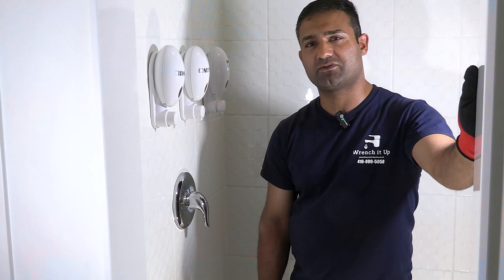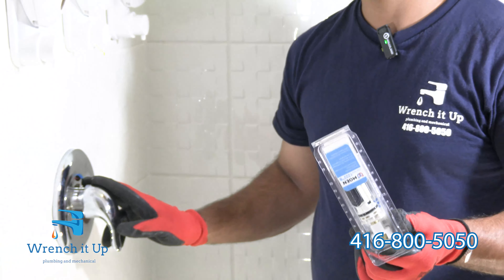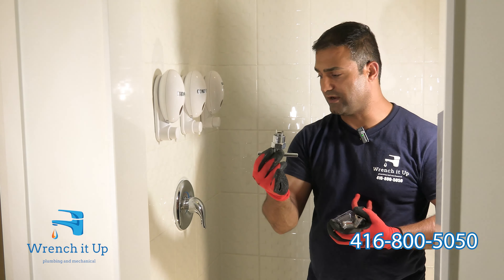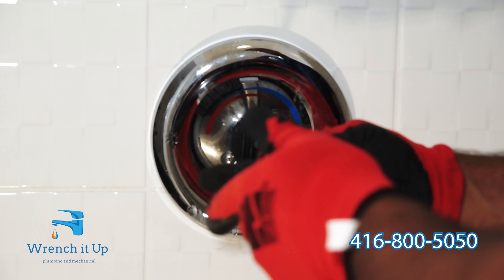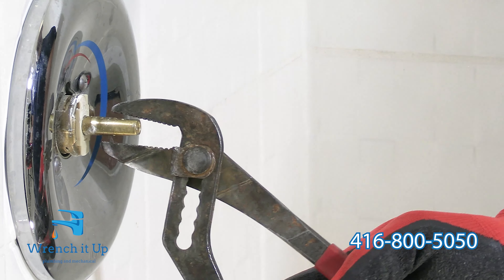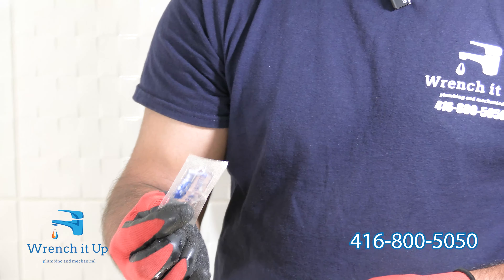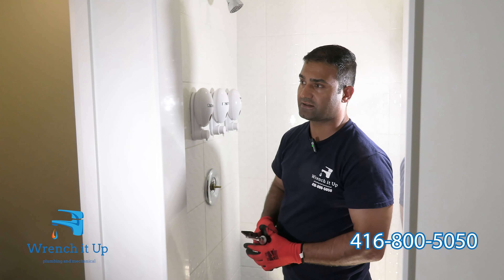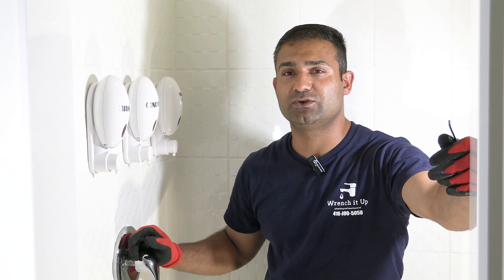How to Change a Moen Shower Cartridge — Wrench It Up plumbing and mechanical ~ DIY ~wrenchitup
Changing a Moen shower cartridge can be tricky. In this video, we will show you how to do it in a couple of easy steps. All you need is a screwdriver and a new cartridge. Cartridges can be bought at most hardware stores, and changing it is a simple process that anyone can do.

We know that you have many choices when you select a plumbing service, plumbing repair, Toronto plumber, North York plumber, Ajax plumber, Pickering plumber, Scarborough plumber, Markham plumber, Thornhill plumber, Etobicoke plumber, Oshawa plumber, Whitby plumber, Mississauga plumber, or just plumber near me, so we give you one more reason to work with Wrench It Up. You can count on fast, reliable service at an honest, fair price.

We are available 24/7 throughout the year!

Wrench It Up - Win Your Heart!